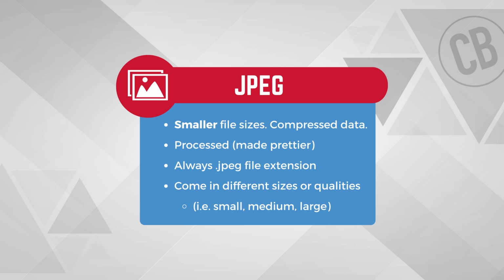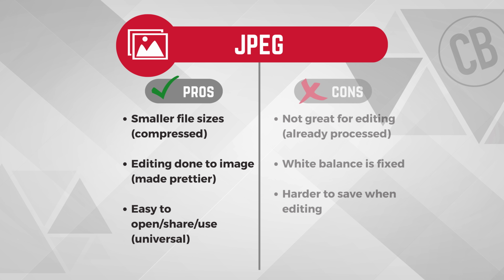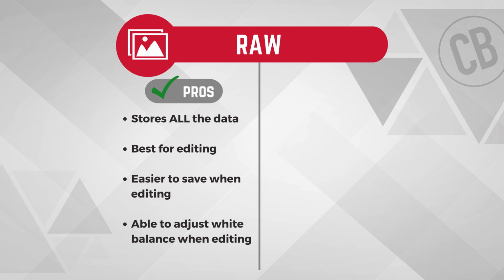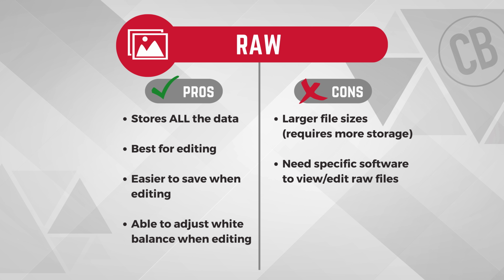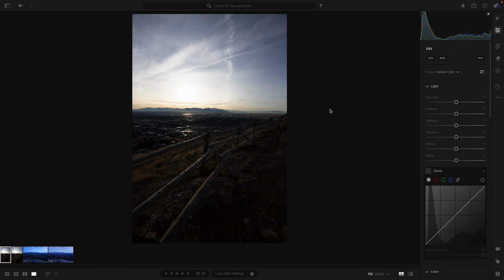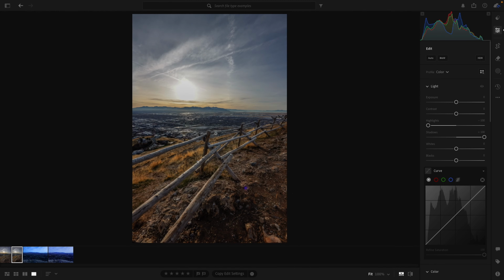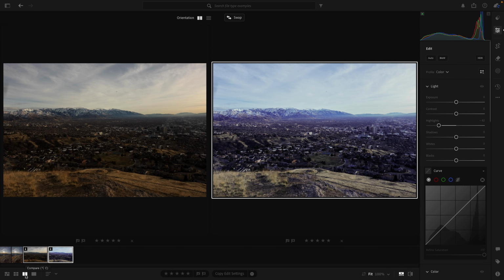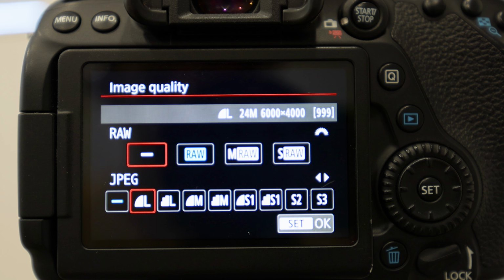File Types Explained | When to Shoot RAW vs JPEG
In this video I cover the different image file types and my recommendations on when to shoot JPEG or RAW.

VIDEO TIMESTAMPS:
00:00 Intro
00:58 JPEG files explained
01:30 JPEG pros and cons
02:52 RAW files explained
03:33 RAW pros and cons
05:04 My book: Photography Simplified
05:36 When to use which
07:00 Editing examples
10:28 How to change camera settings
11:33 Outro

Cool Stickers / Financial Tools